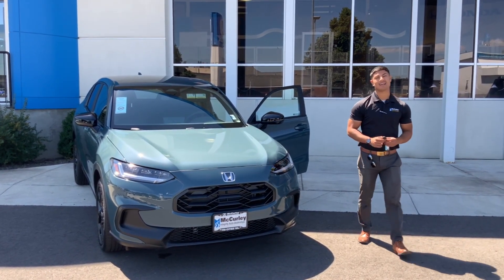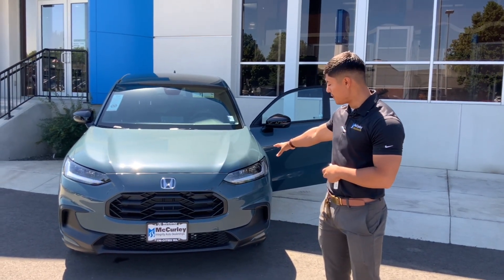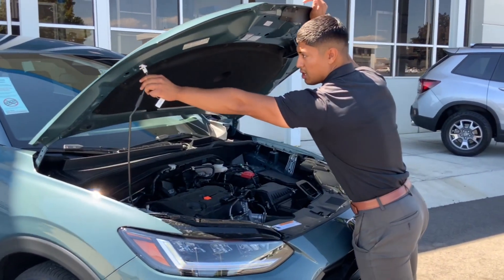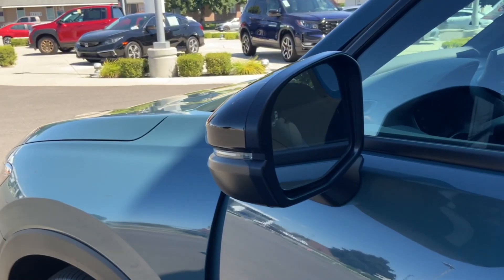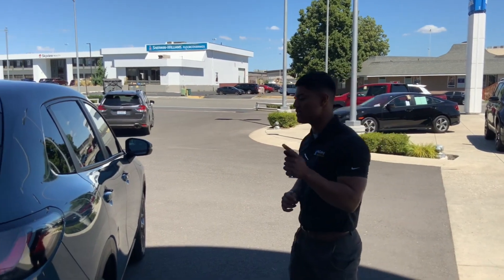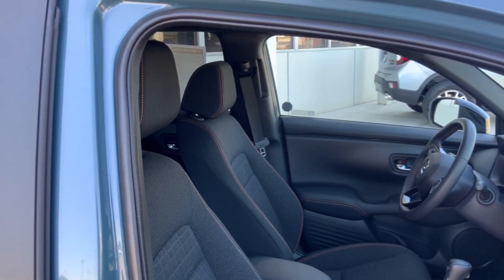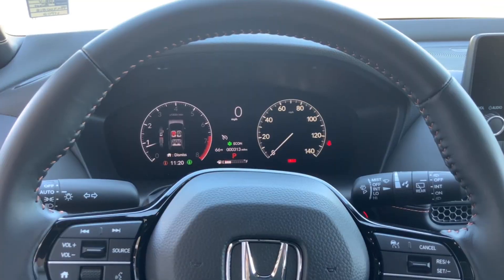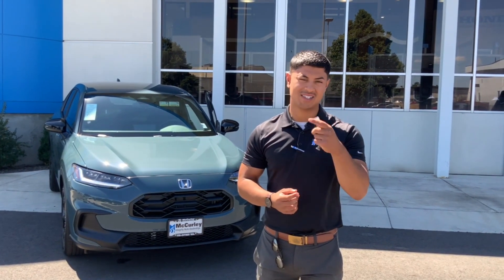2023 Honda HR-V Sport Walk Through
We have it at the dealership ready to view in person! The all-new 2023 HR-V is sure to impress. Santiago takes you through the new features of the HR-V Sport.